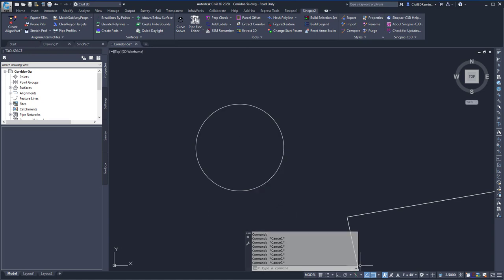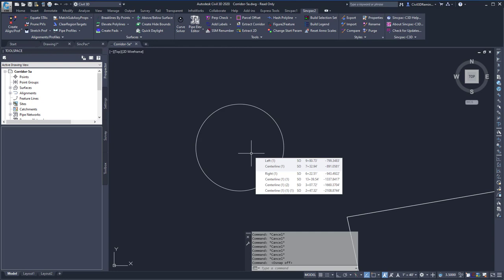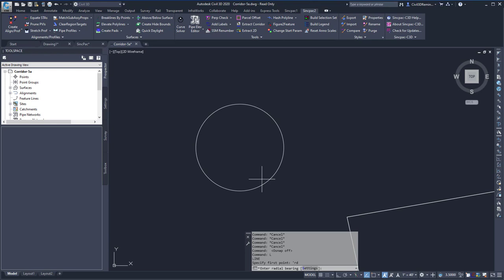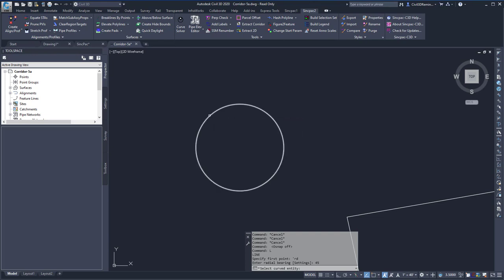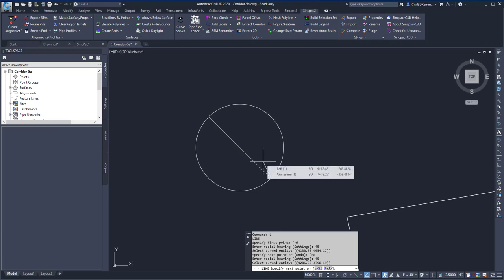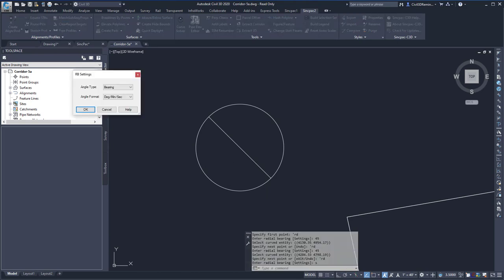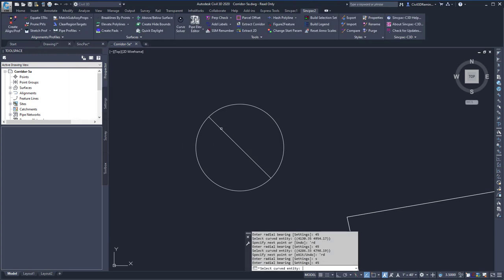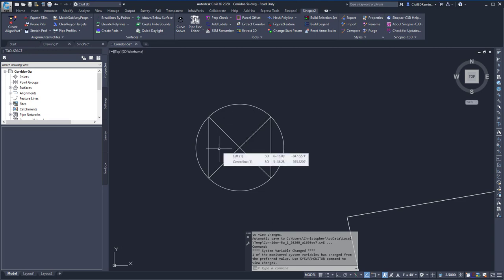Transparent Command Radial Bearing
This video shows the transparent command 'RD feature or command.